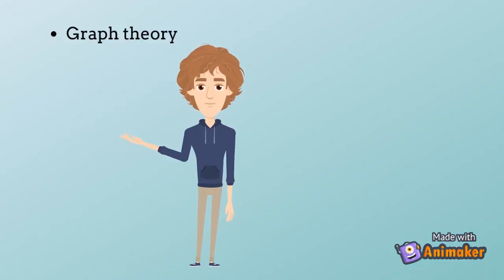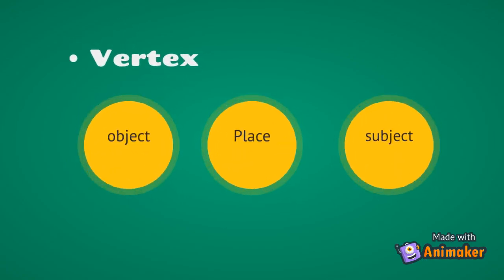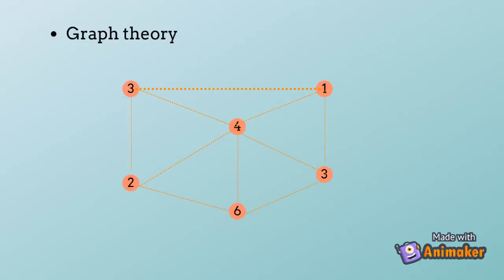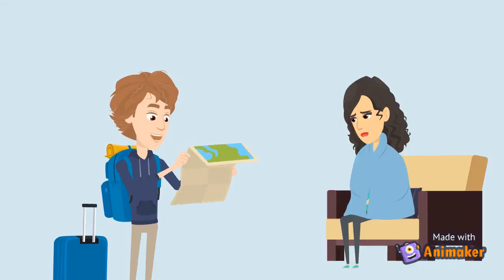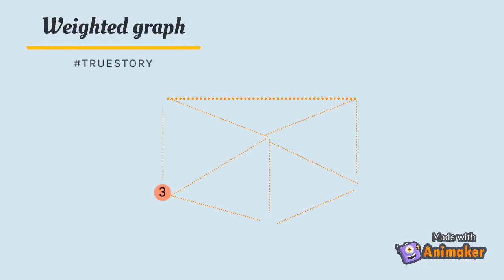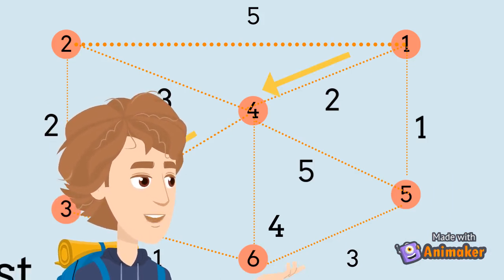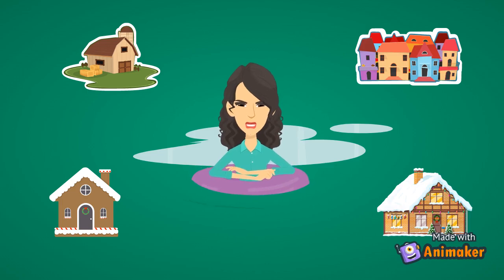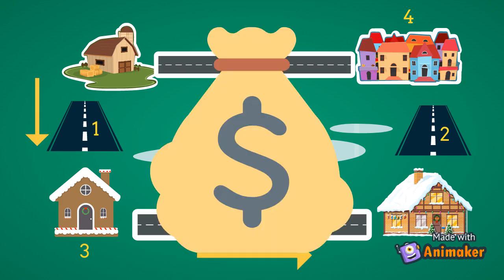[Kiss My Axis]Dijkstra's Algorithm in Air-Transportation Routes